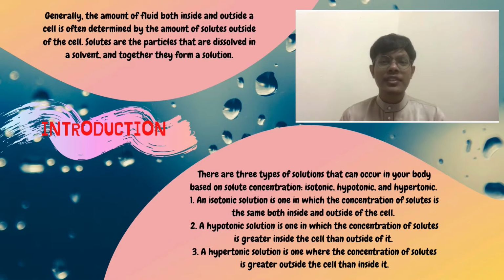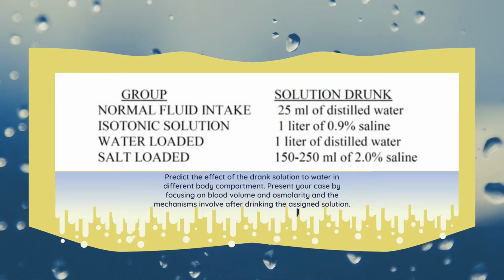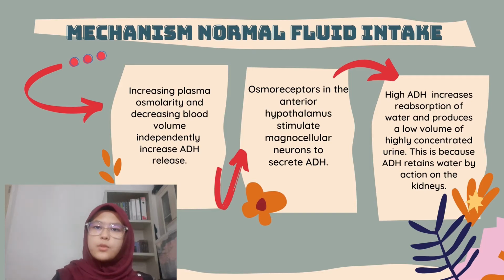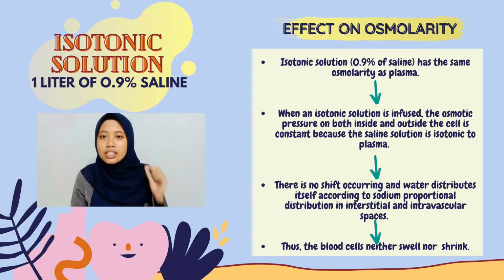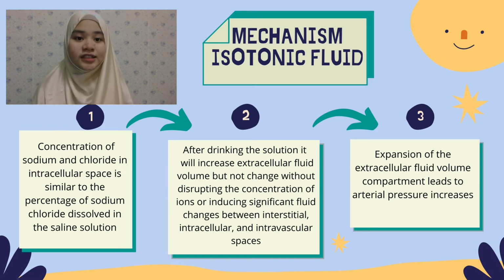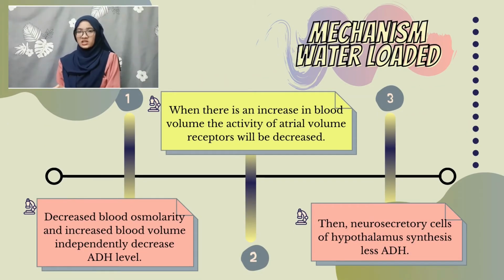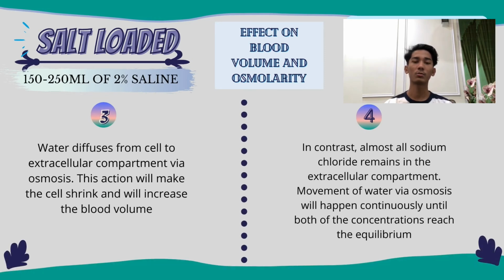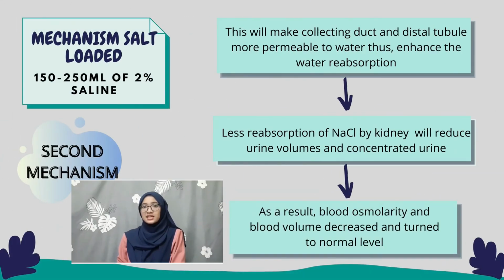Membrane dynamic Case2 (Group4)